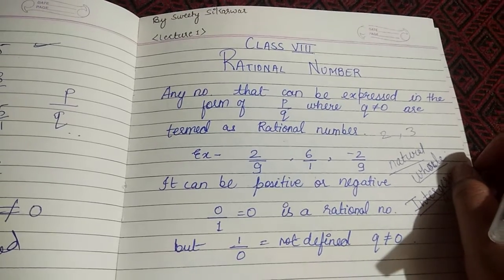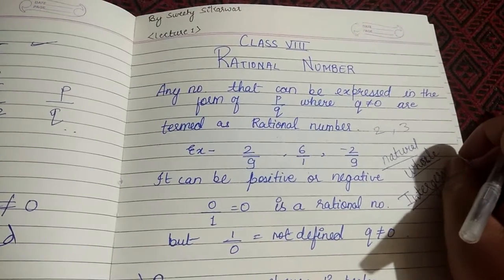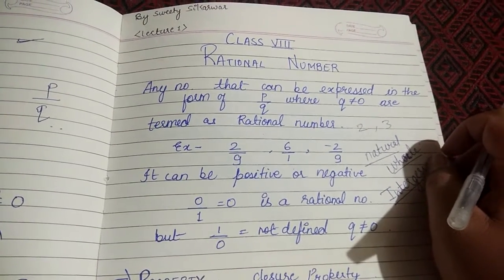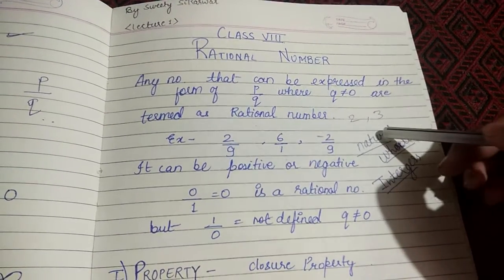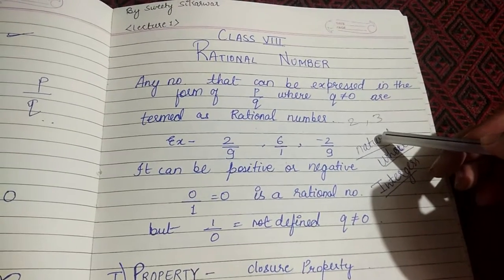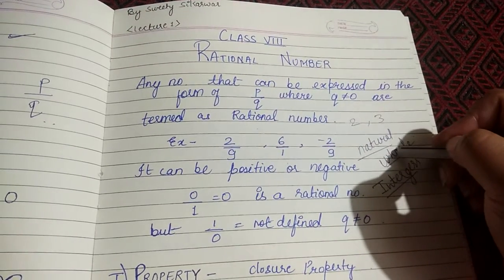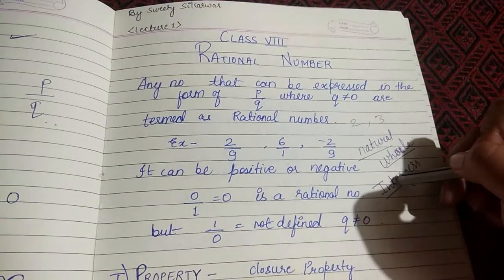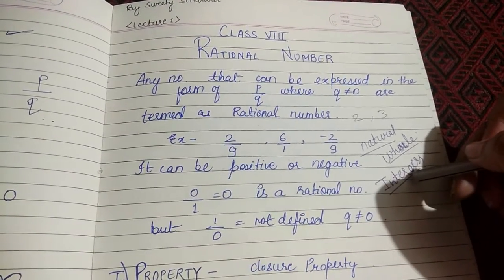Rational numbers by sweety sikarwar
Basic concepts and Theoritical explanation